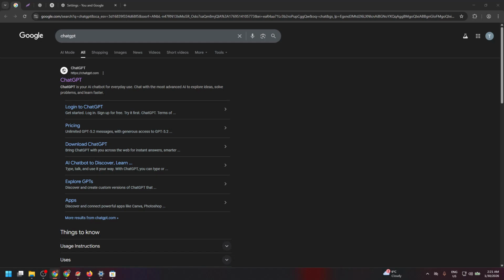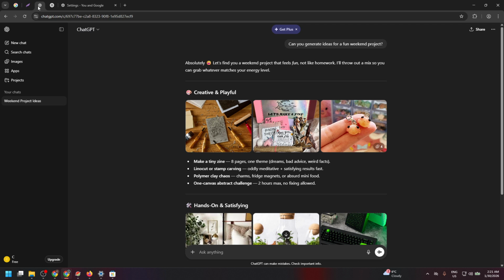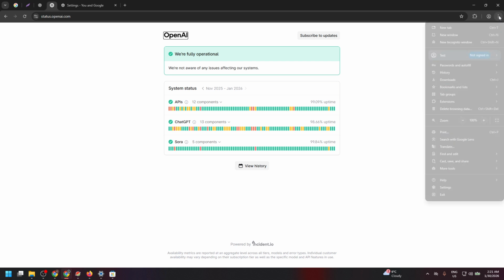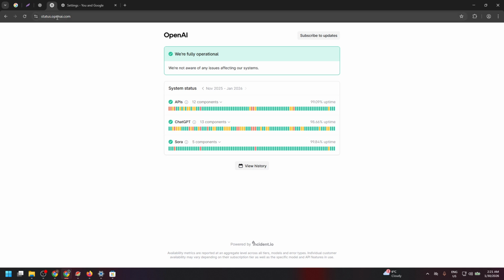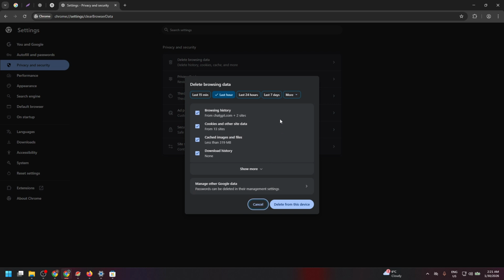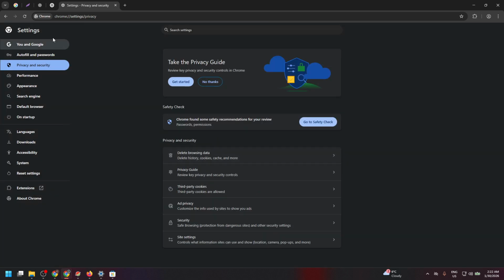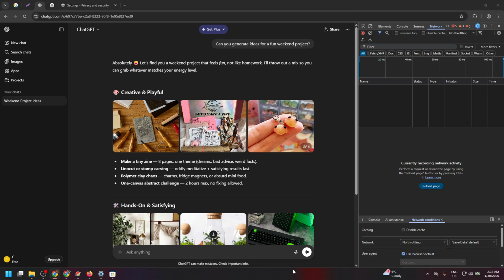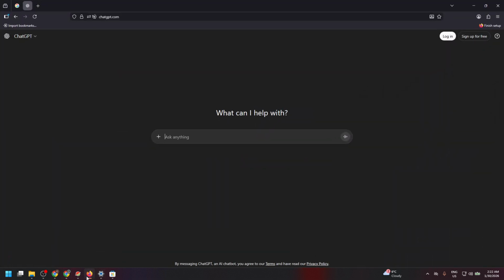How to Fix ChatGPT Not Loading on Desktop [2026 Full Guide]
How to Fix ChatGPT Not Loading on Desktop

In this video, we help you resolve the common issue where ChatGPT is not loading on desktop, preventing you from accessing your chat history and AI workspace. We identify the primary technical hurdles that interfere with the platform's ability to initialize properly within your browser or application.

Restoring access to the interface is critical for maintaining high levels of productivity and data continuity. We emphasize the importance of verifying account status, checking internet connectivity, or reviewing recent configuration changes, such as firewall restrictions or cache conflicts, that might cause this error to persist on your desktop.

Technical Specs:
Software: ChatGPT; Feature: Troubleshooting & Support.